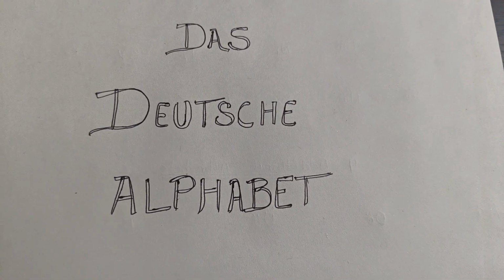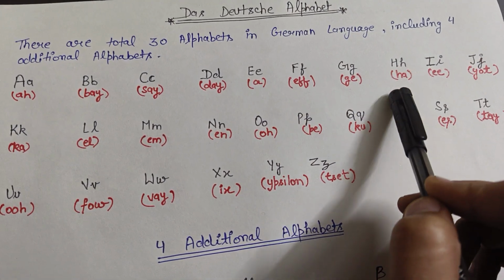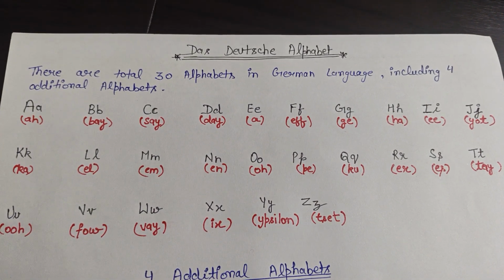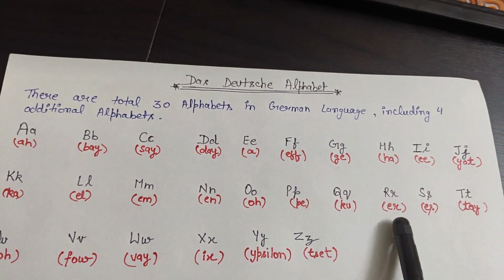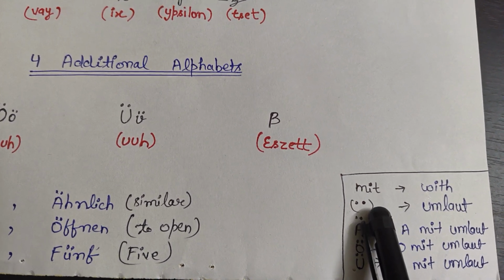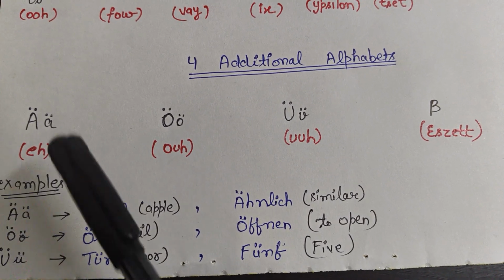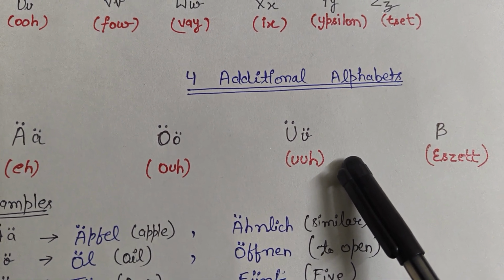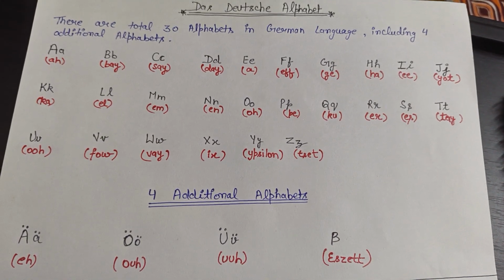Learn german A1 level | part 1: "Master German Letters in Minutes: Perfect for Beginners!"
"Master German Letters in Minutes: Perfect for Beginners!"